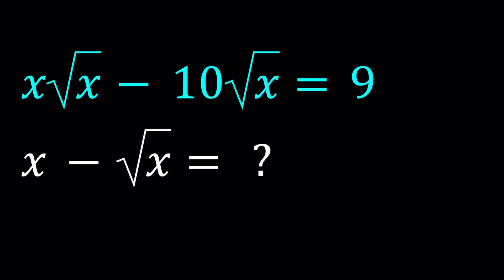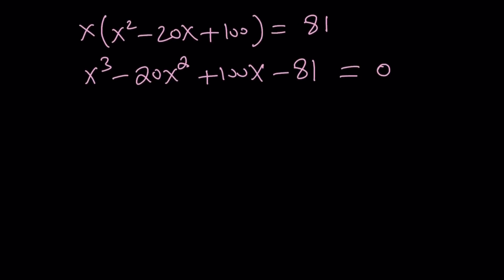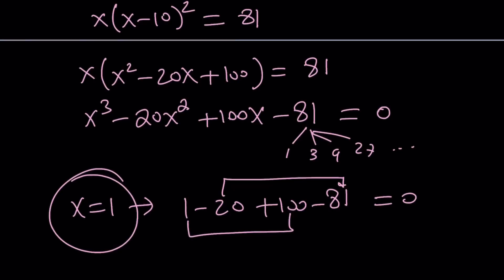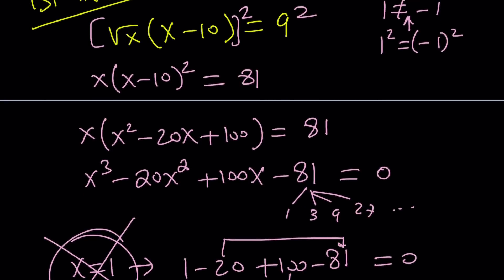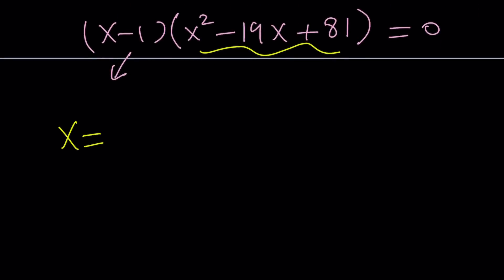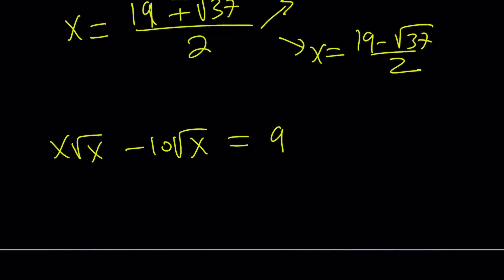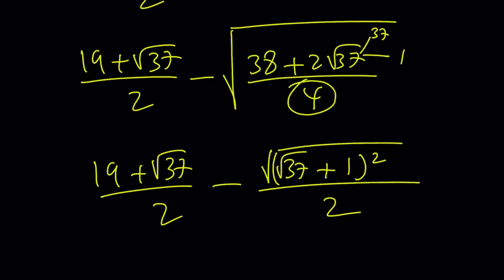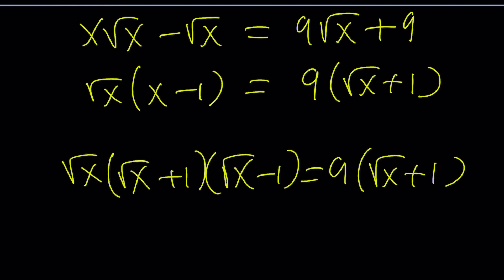Evaluating A Radical Expression in Two Ways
If you need to post a picture of your solution or idea:
via @YouTube @Apple @Desmos @NotabilityApp @googledocs @canva
xsqrt(x)-10sqrt(x)=9, x-sqrt(x)=?